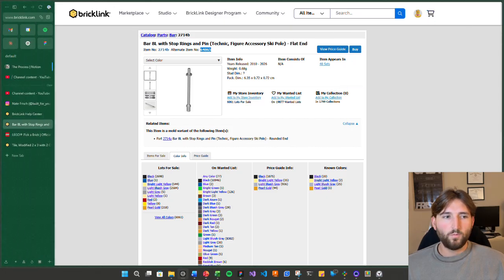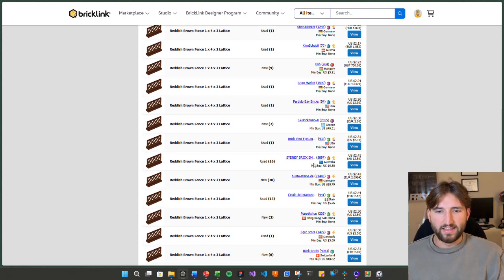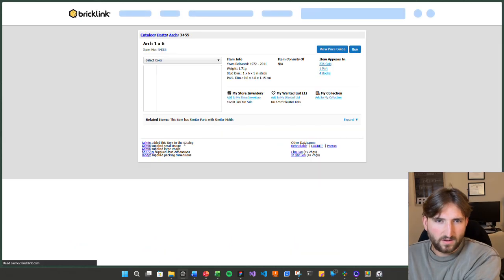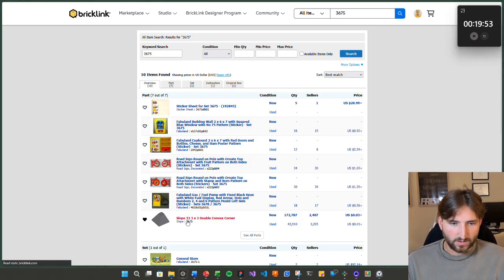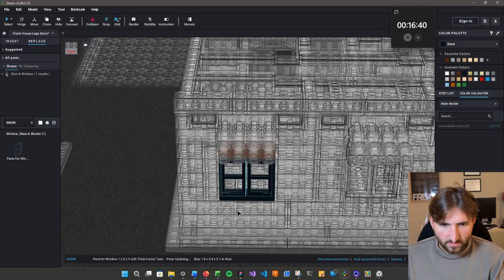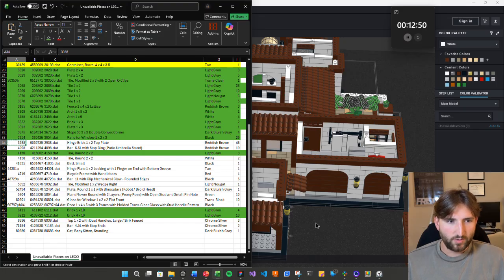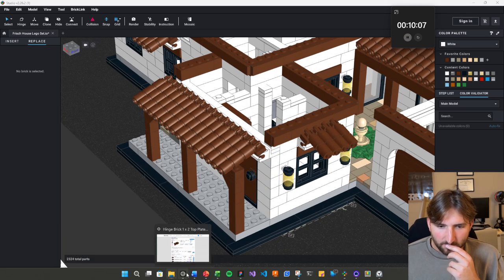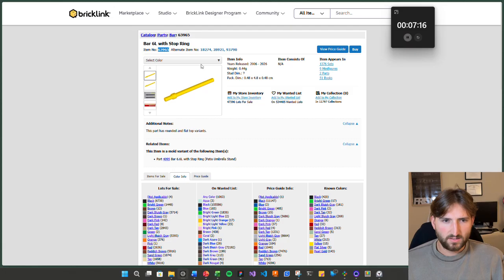Y'all Saved Me $467 on My Dad's Custom LEGO Set | Day 67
Day 67 - I'm trying to order the pieces to build the set, but it costs $867.90 so we're looking for ways to cut costs. Right now I'm removing all the old versions of pieces that jack up the cost overall.

I'm designing a custom LEGO set for my dad of the home he & my mom raised their 6 kids in (including me). I'm building out the set, the instructions, and even a LEGO set box that looks like it's straight out of the 80s. Once I'm done, I'll make a recap video and get some footage surprising him and building it with him.

This channel is where I make daily progress on the project and yap while I do it. A little progress and big yaps, every single day. Pull up your project and work on it while you watch/listen. Let's just hang